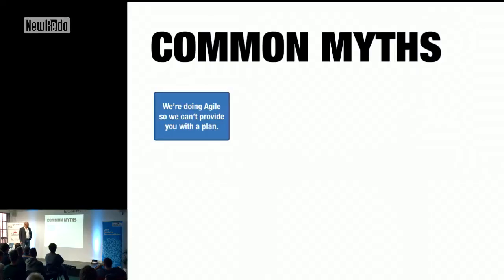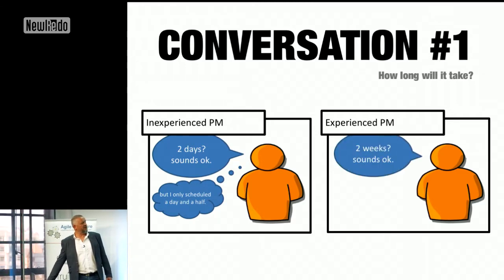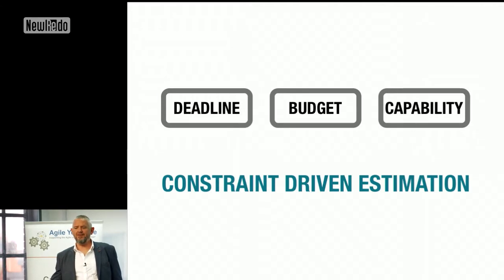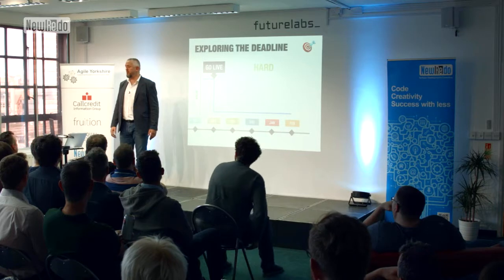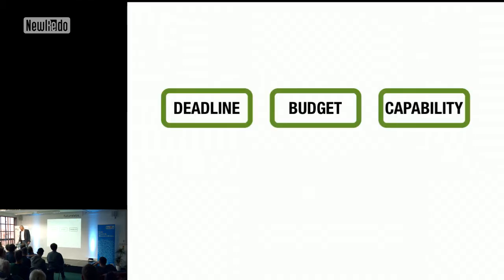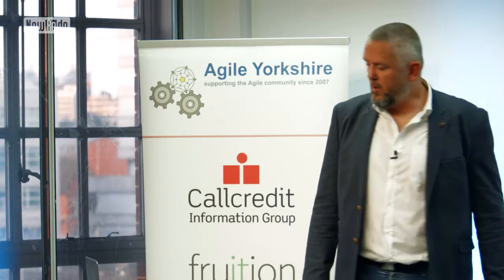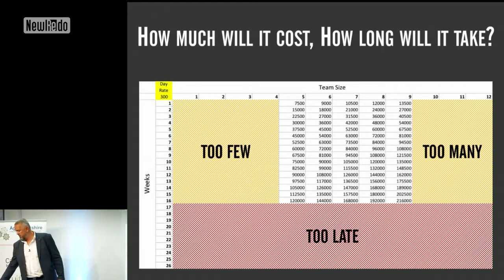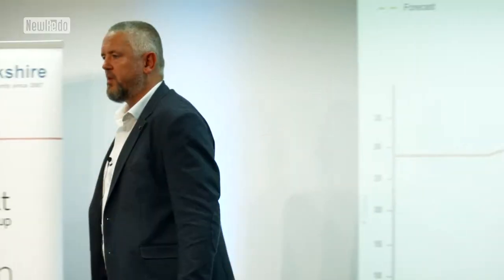How long will it take How much will it cost? with Ian Carroll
The two questions that have haunted development teams since the beginning of 01/01/1970. In this session we explore the fear associated with deadlines, milestones, and commitments and how to turn this fear into positive focus to embrace the constraint.  We introduce a new estimation technique to help you to manage expectations more effectively.